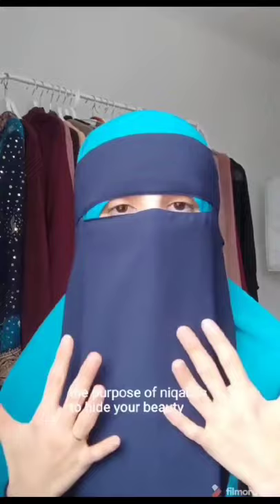niqab and make-up tutorial